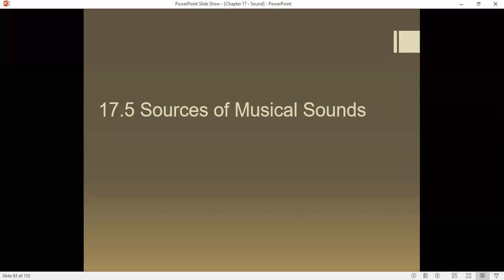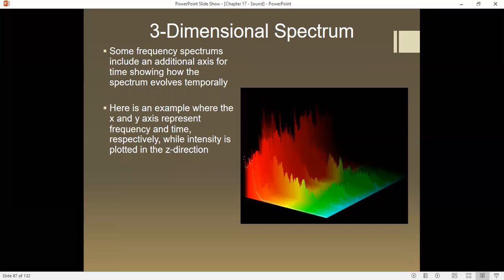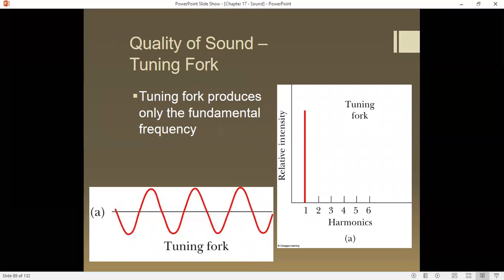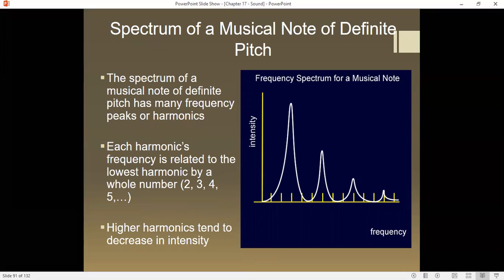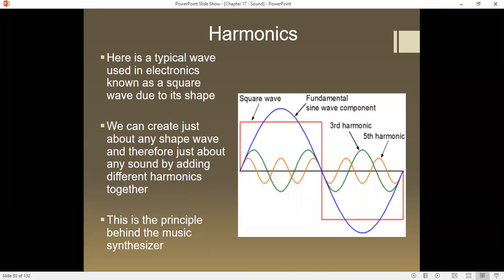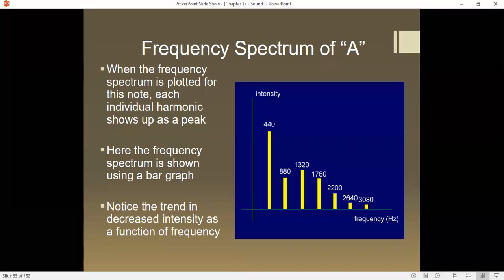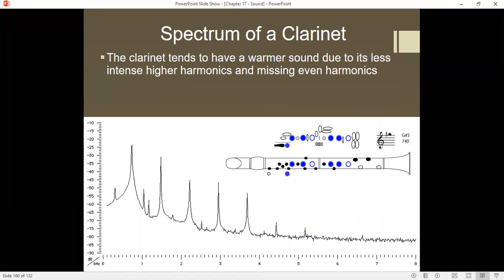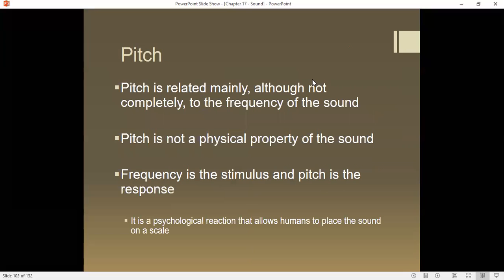PHYS 131/141 Vol 1 Chap 17 Sec 5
Musical Sounds